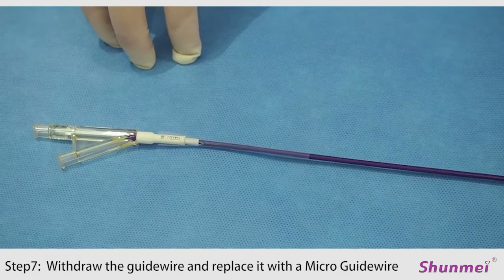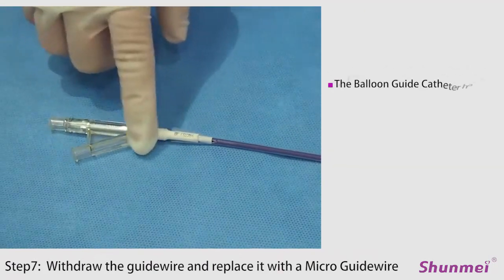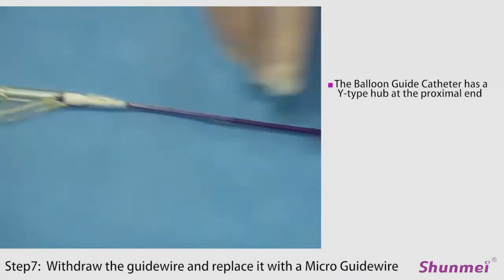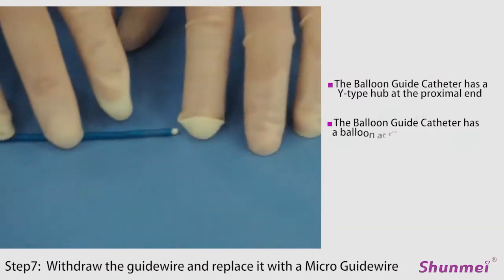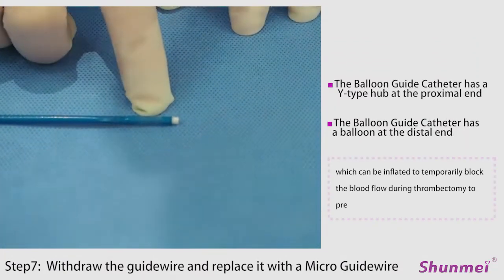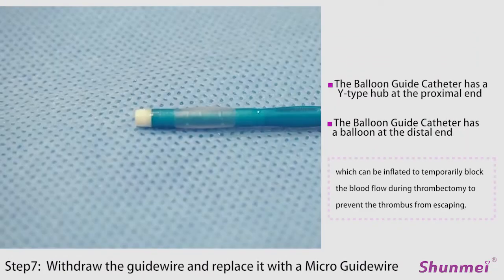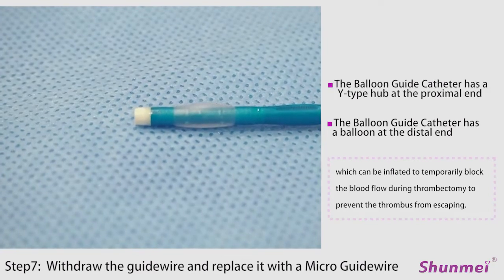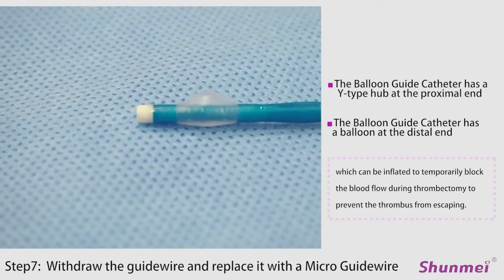intracranial embolectomy，Shunmei Medica ，Operation demonstration